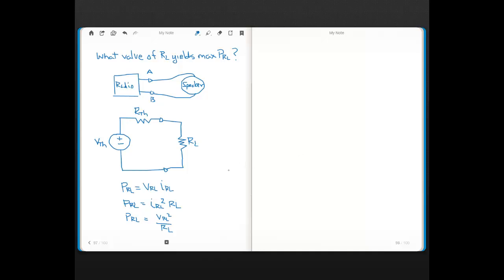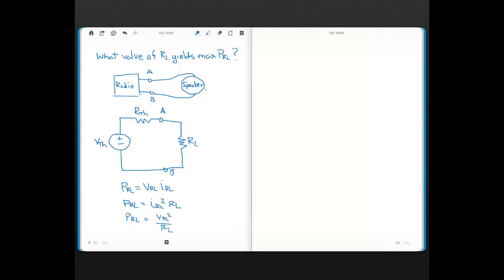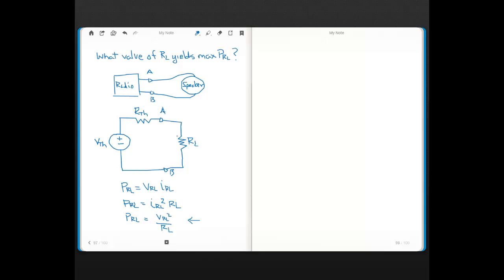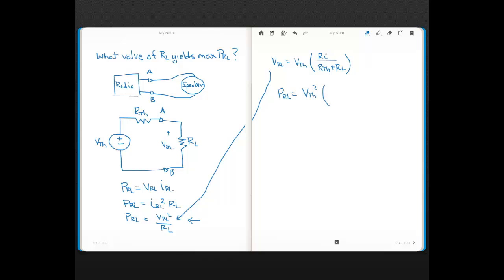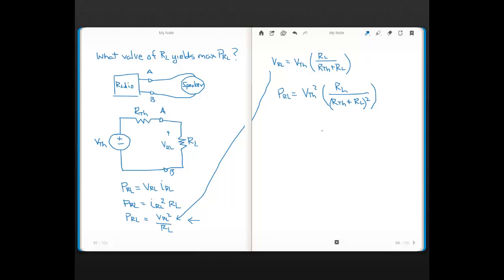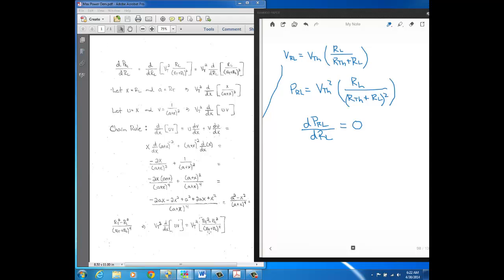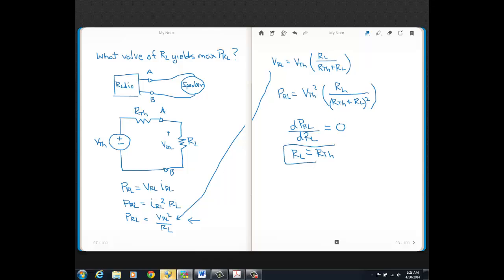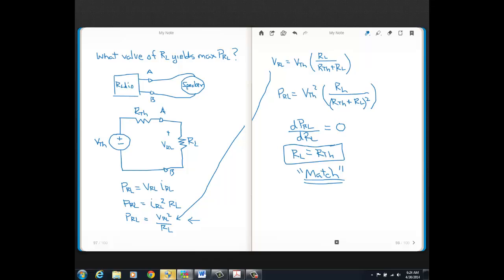Lecture24 Maximum Power to RL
EE112 maximum power to RL lecture.